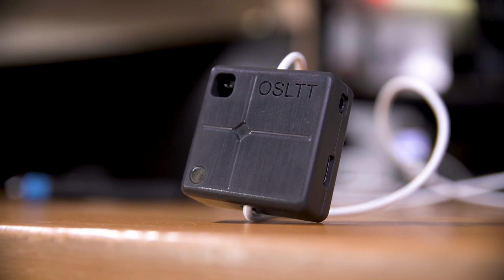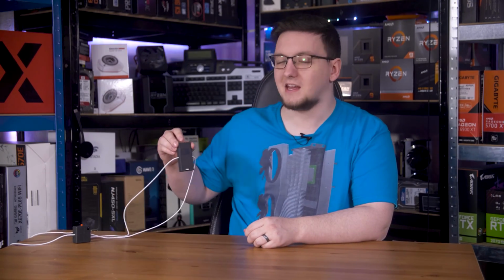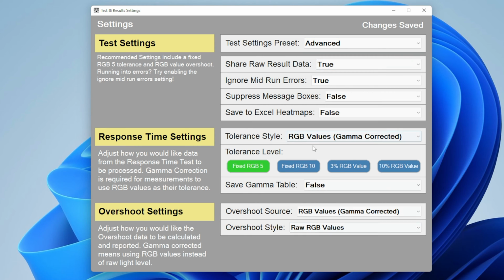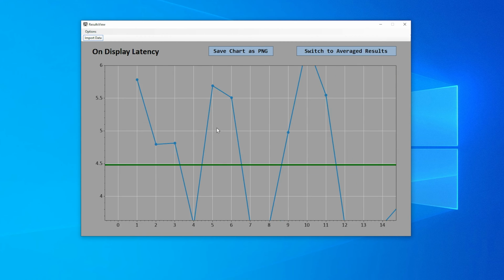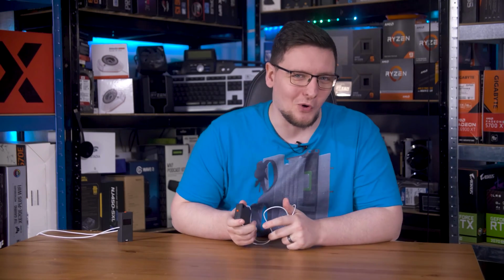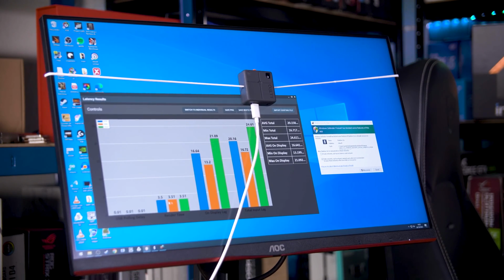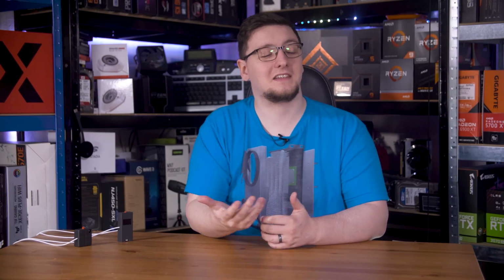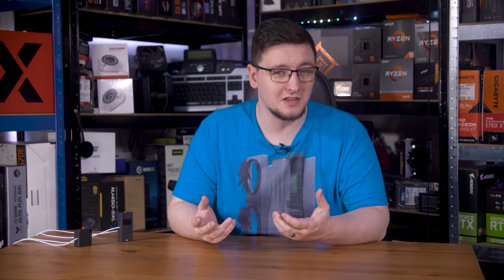OSRTT vs OSLTT - Which one is for you?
One question I get asked more than anything is, between my two hardware devices, OSRTT and OSLTT, which one should you buy? I thought that was worth explaining, so here goes! If you’d rather not find out the features of each and want the cliff notes version, OSRTT is a monitor testing tool. It does response times and monitor latency. If you want to test latency in games, on consoles, or with peripherals, you want OSLTT instead. OSRTT is a response time tool for monitors, OSLTT is a latency tool that works with lots of stuff.